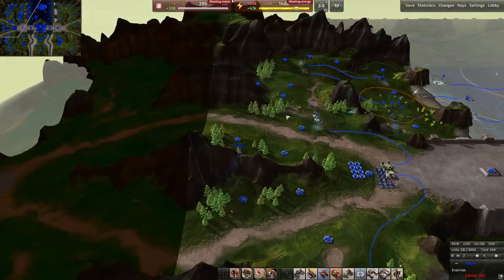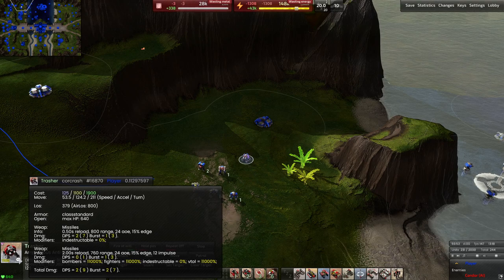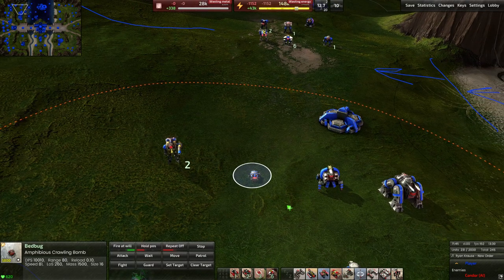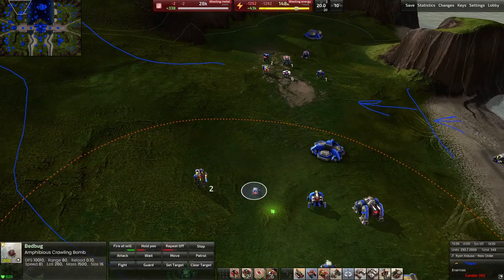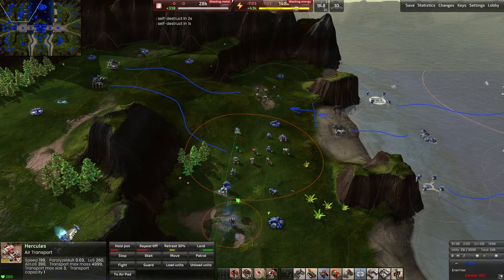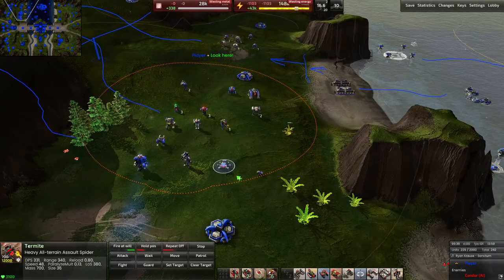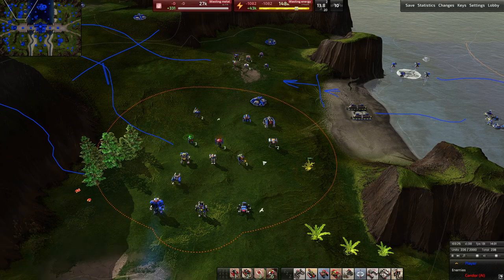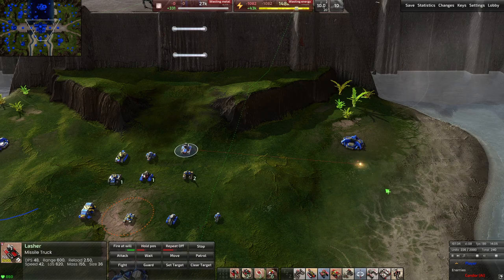Beyond All Reason - Cortex Unit Thesaurus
The much anticipated sequel to the armada unit thesaurus featuring every unit available to those cortex players out there!

Timestamps:
T1 Bot Lab - 00:01:03
T2 Bot Lab - 00:13:38
T1 Vehicles Lab - 00:47:47
T2 Vehicles Lab - 01:02:35
T1 Aircraft Lab - 01:16:10
T2 Aircraft Lab - 01:23:00
Hovercraft Lab - 01:33:10
T1 Naval Lab - 01:39:47
T2 Naval Lab - 01:48:19
T3 Experimental Gantry - 01:59:17